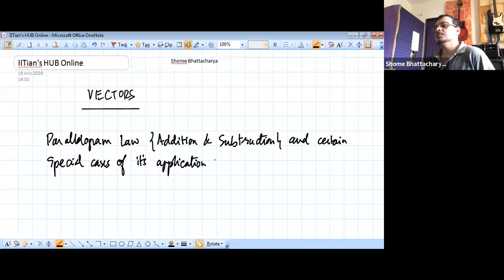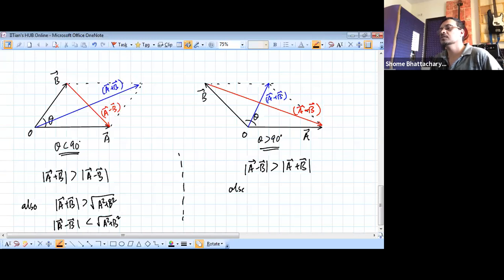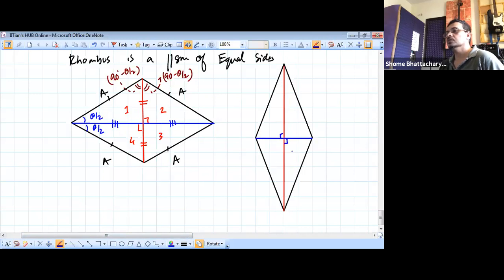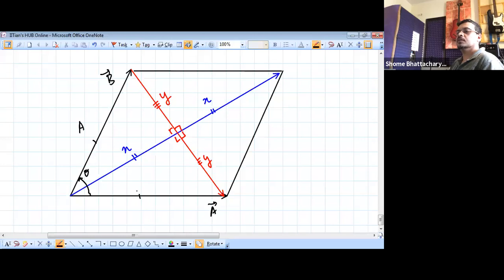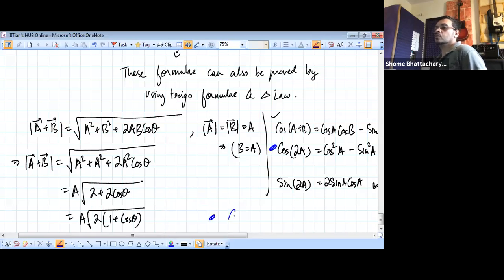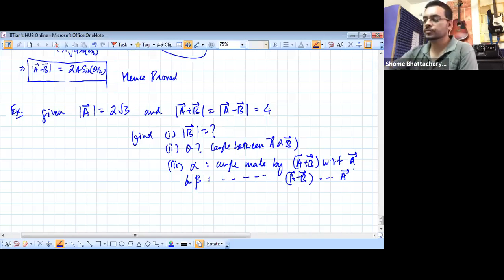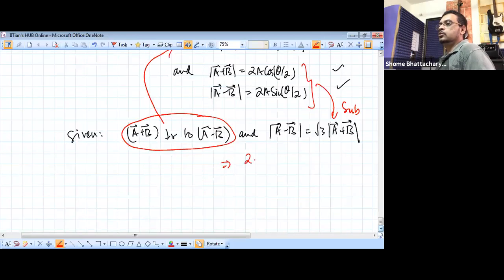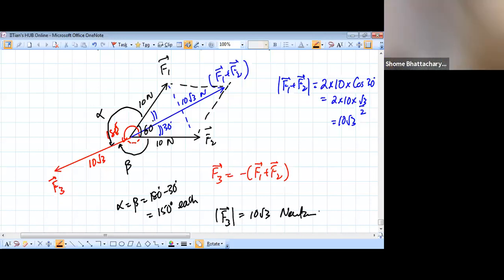Vectors session 8,11th,Yellow House,Date-16-07-2020,By-Shome Bhattachary